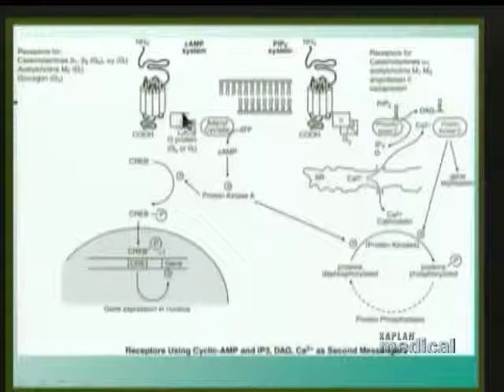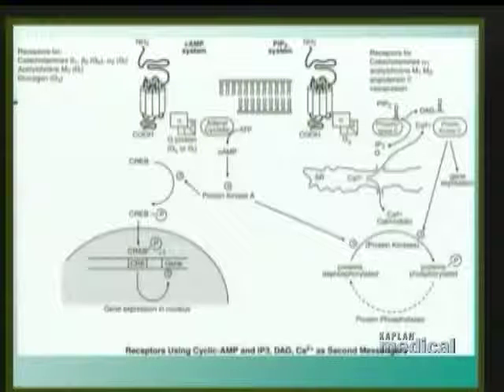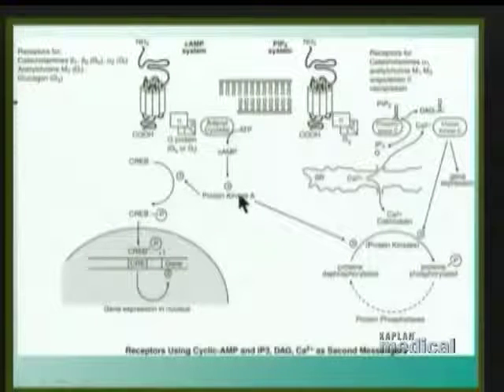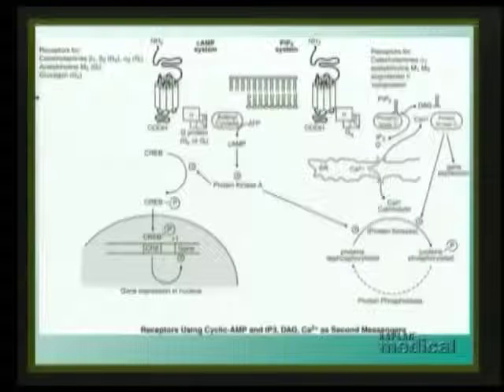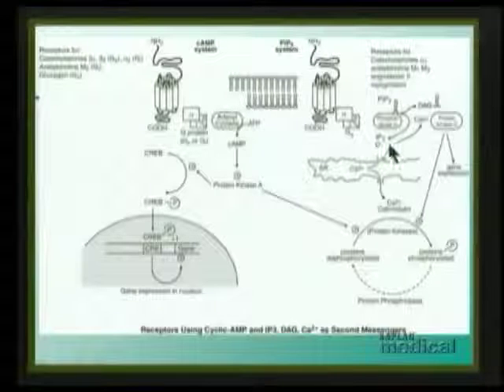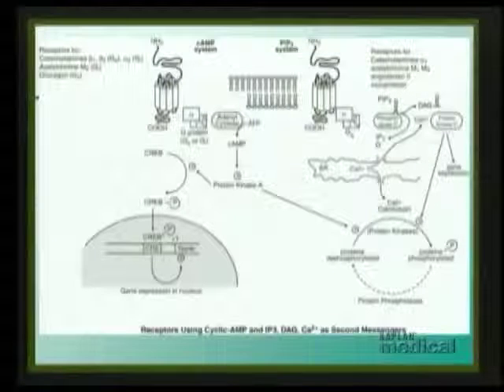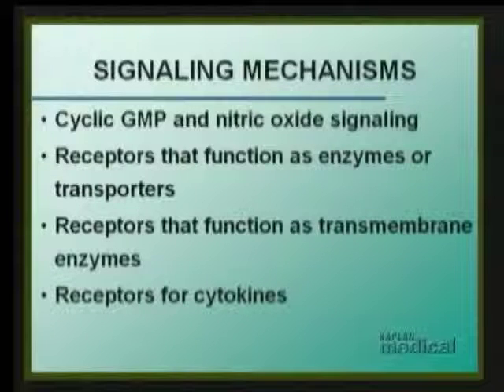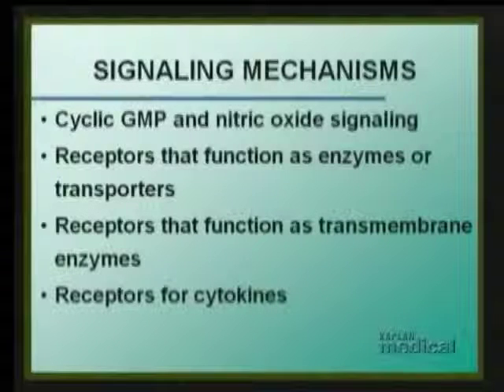Introduction to Pharmacology